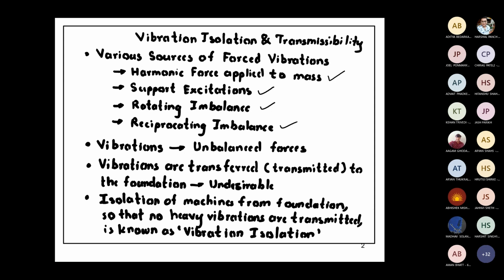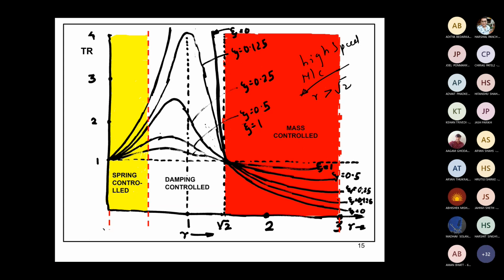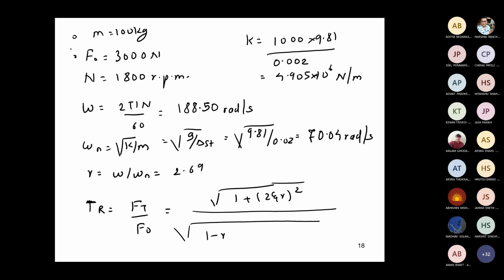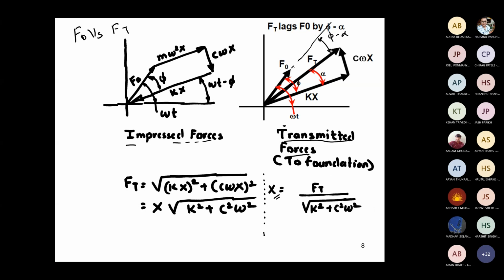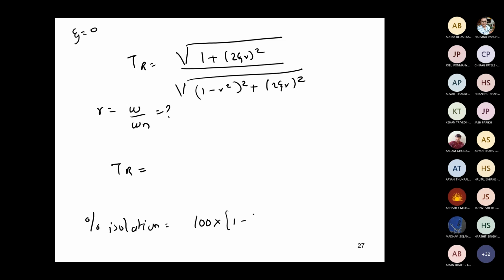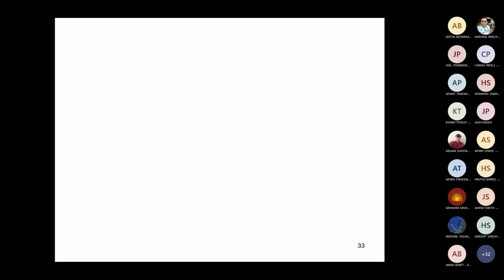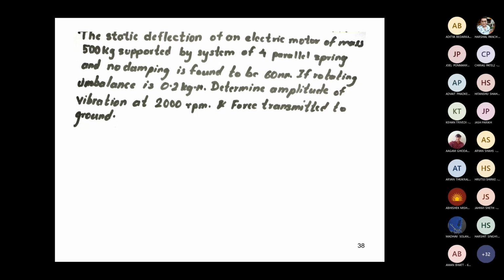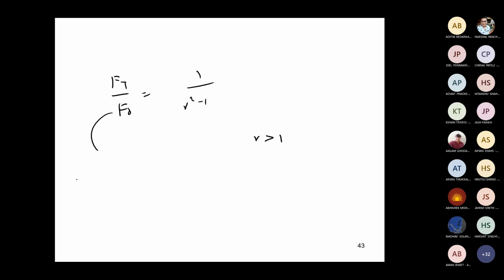LECTURE 14 MV 25 10 2021 20211025 101931 Meeting Recording